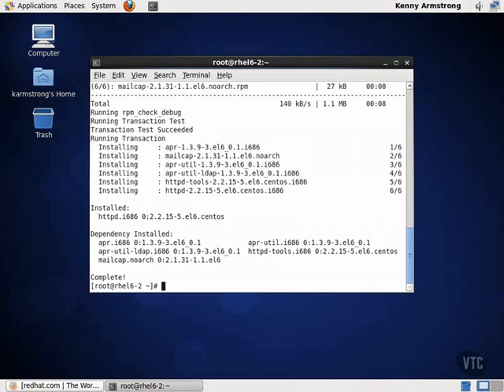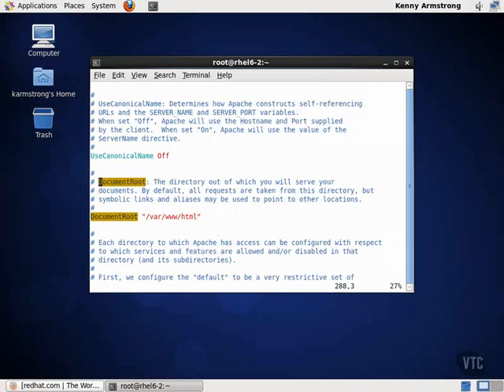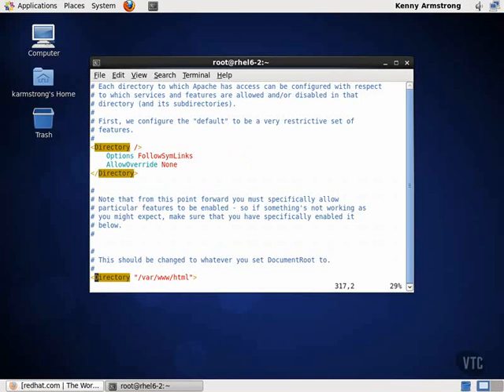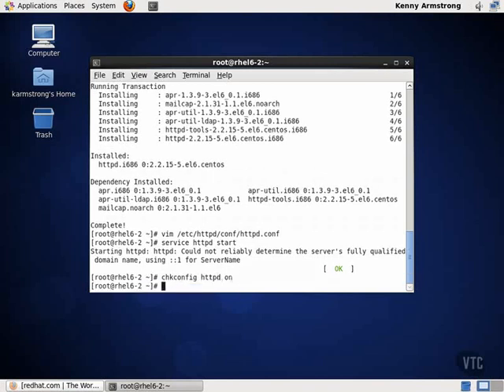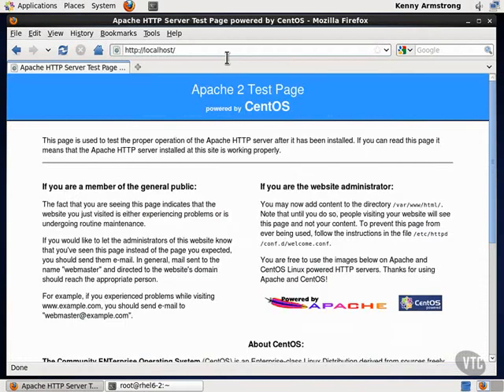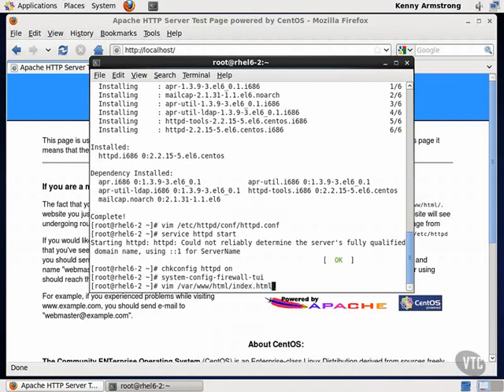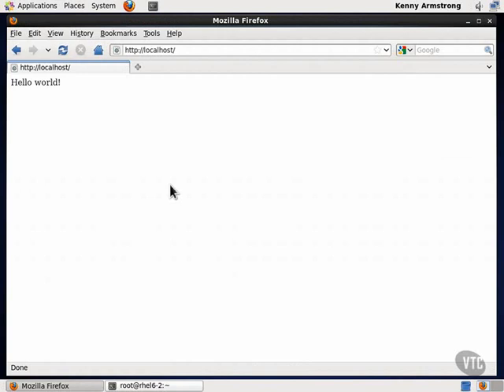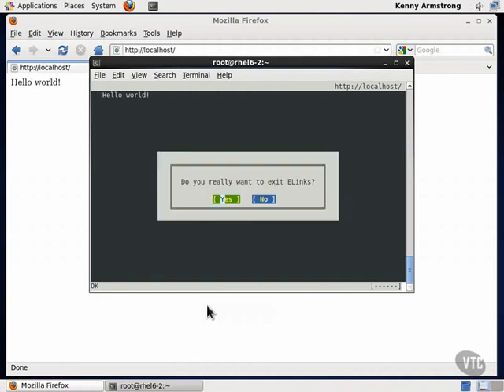66 HTTP Server pt 1